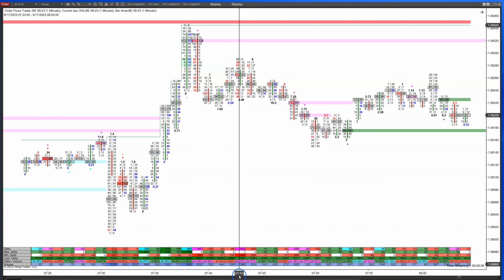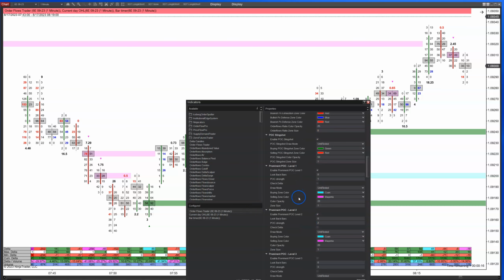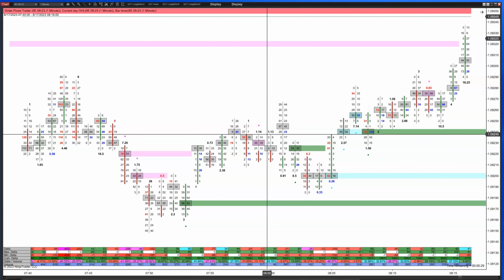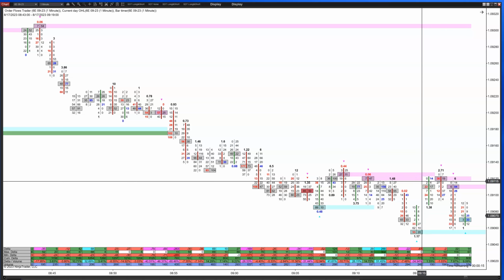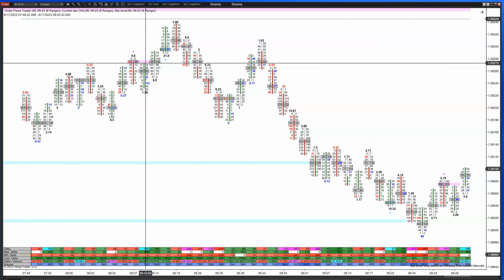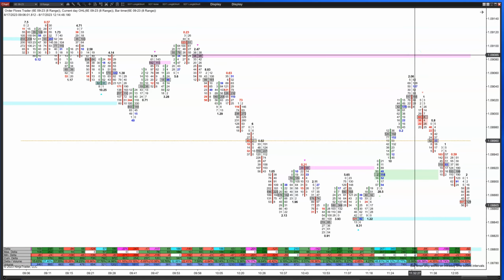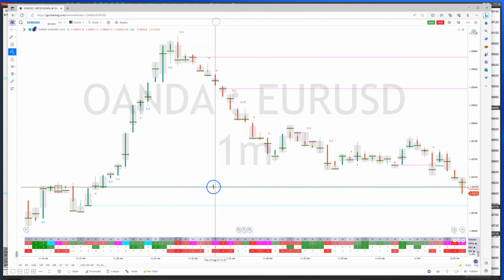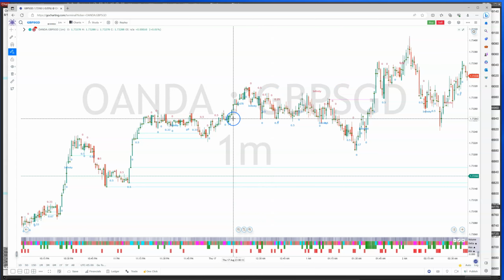Prominent Point Of Controls In The Currency Futures And Forex Market With Orderflows Trader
Traders should pay attention to the point of control because it represents the price level at which the most volume has been traded during a given period. The point of control is an important level because it indicates where there is a concentration of market participants and where price is likely to find support or resistance. Traders can use the point of control as a reference point for determining the fair value of an asset and for identifying potential trading opportunities. Additionally, the point of control can provide insights into market sentiment and help traders gauge the strength of buyers and sellers in the market.